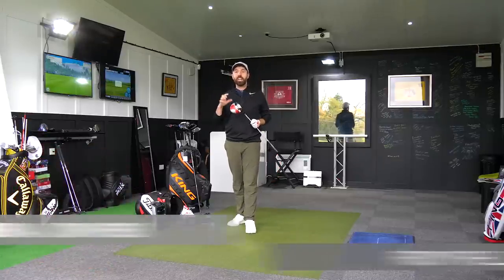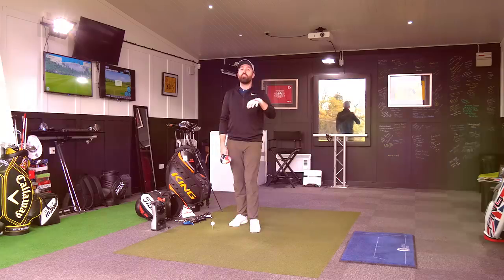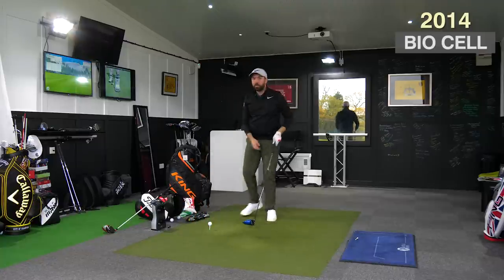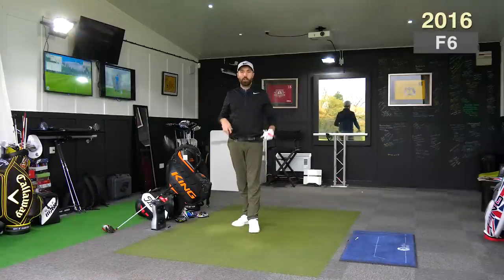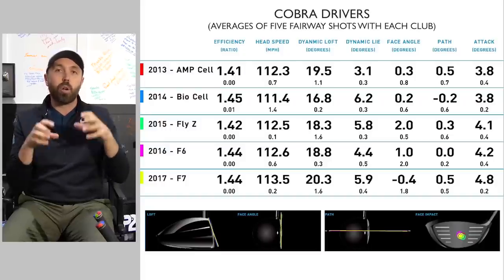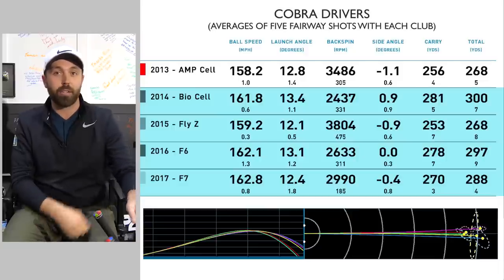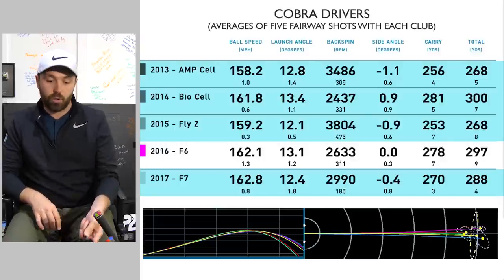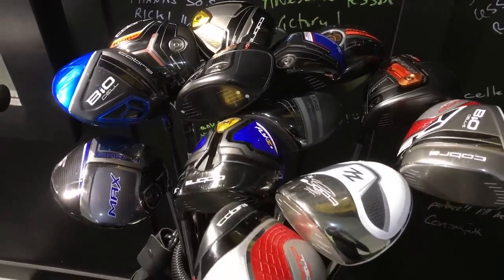5 YEARS OF COBRA GOLF DRIVERS TESTED!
5 YEARS OF COBRA GOLF DRIVERS TESTED!
Thanks to the guys at golfbidder.co.uk for helping me collect as many of the COBRA Drivers as possible!